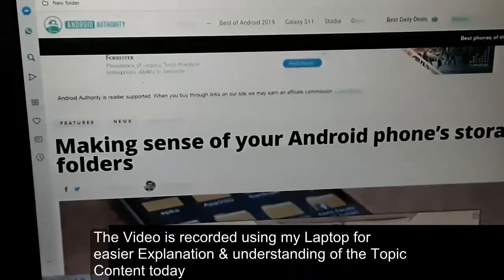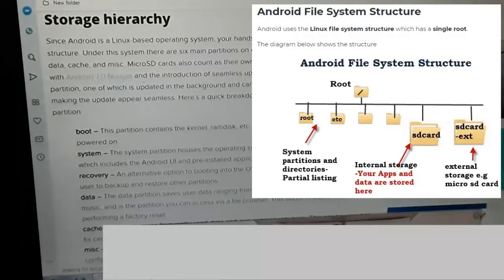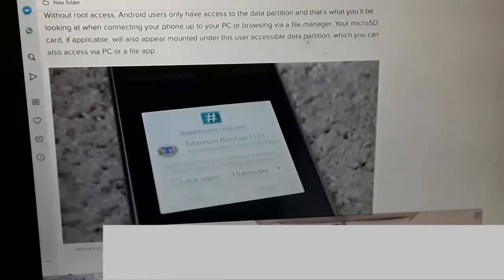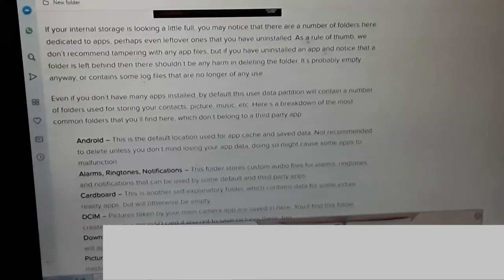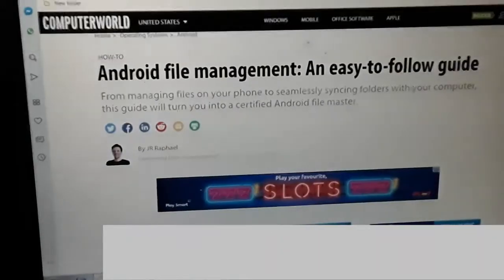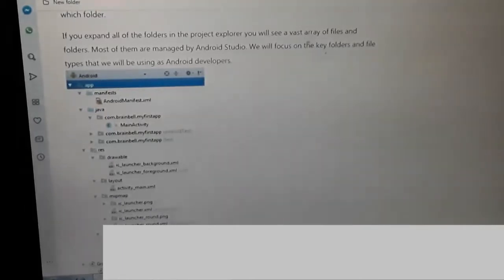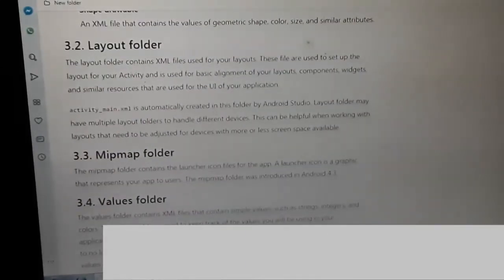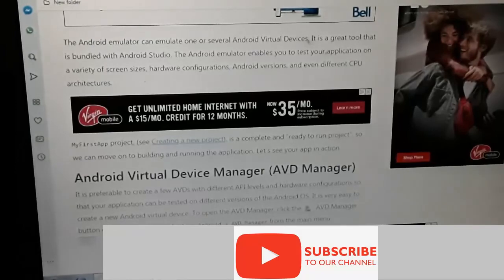Android File Structure Explained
Technical tutorial & Android Folder and File Structure (Manifest files etc)